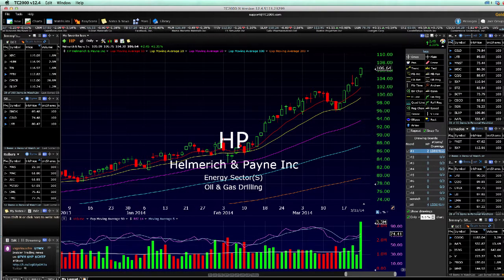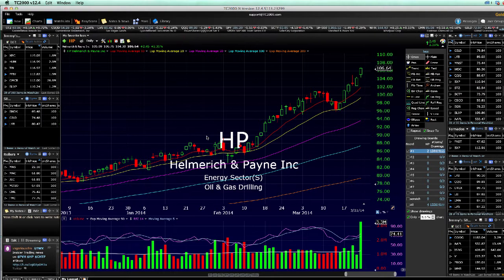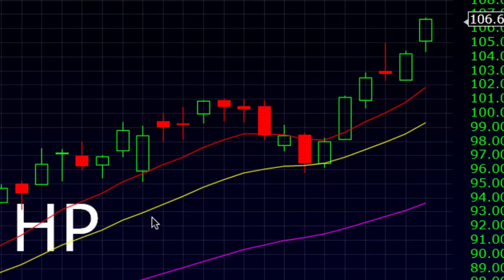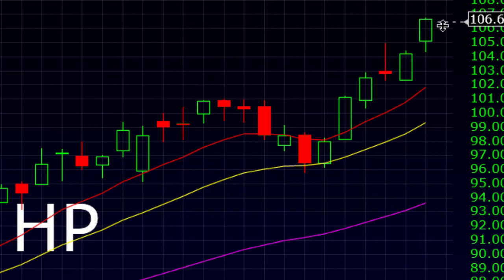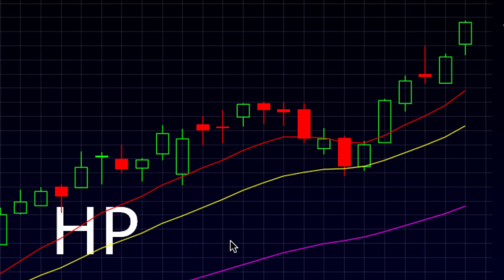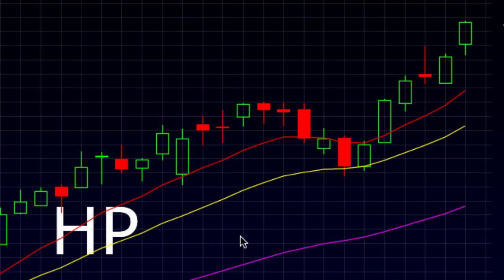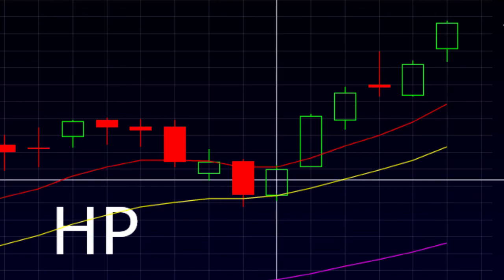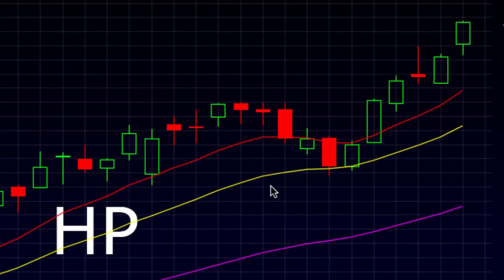The easiest option/stock to play